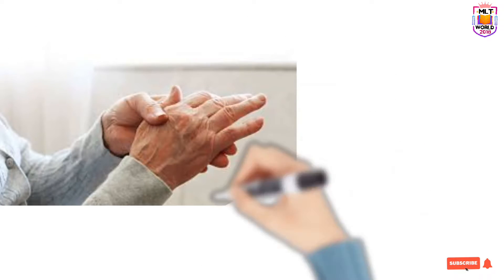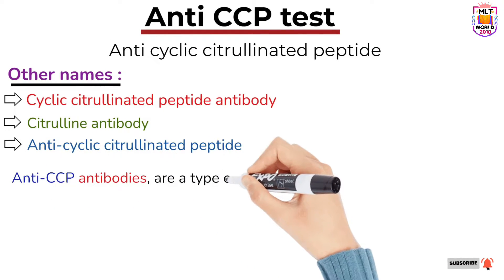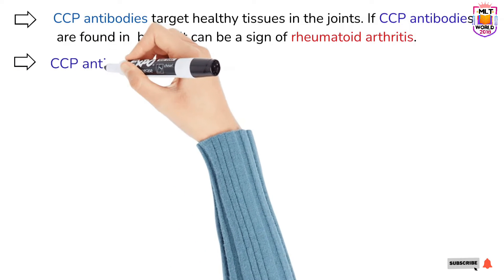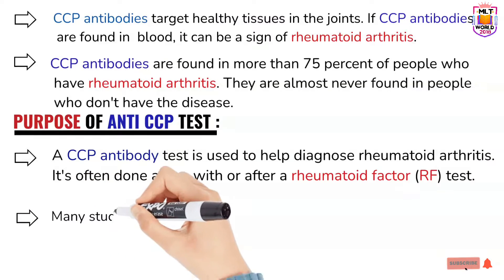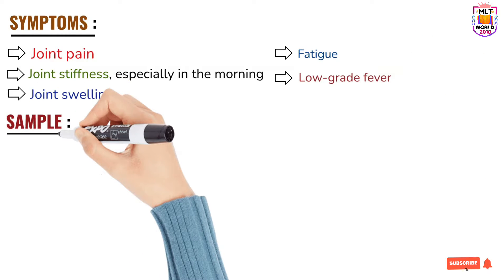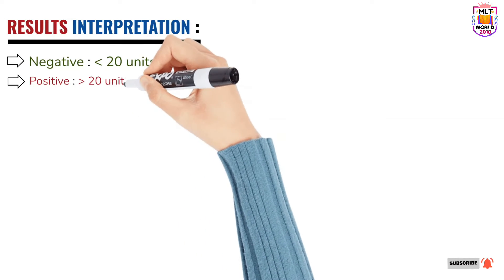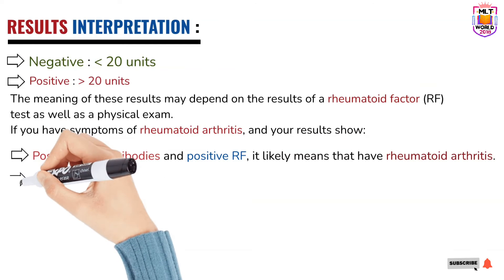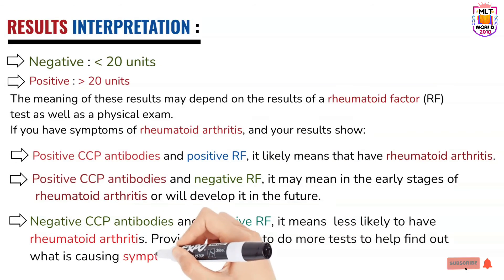Anti CCP test.Anti-cyclic citrullinated peptide test.More accurate test for rehumatoid arthritis